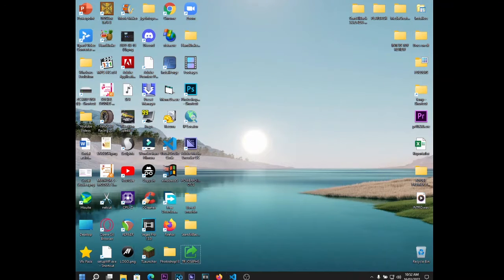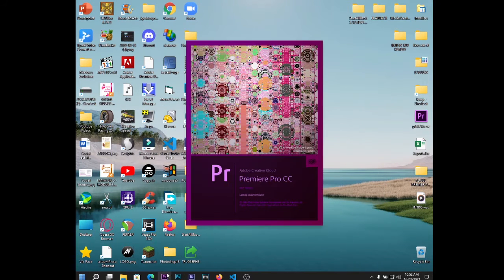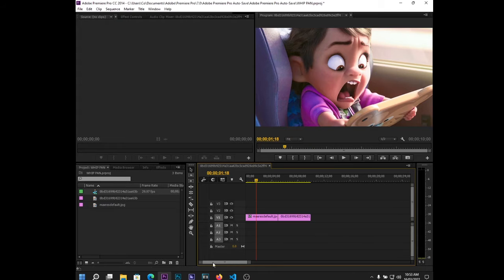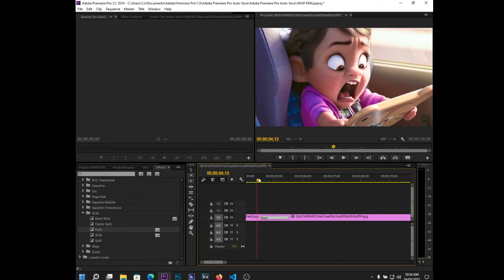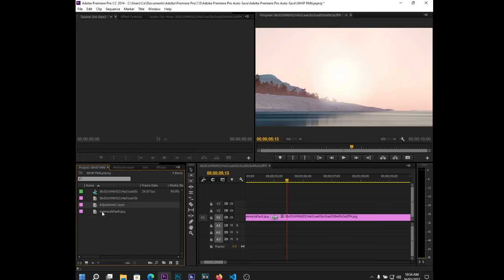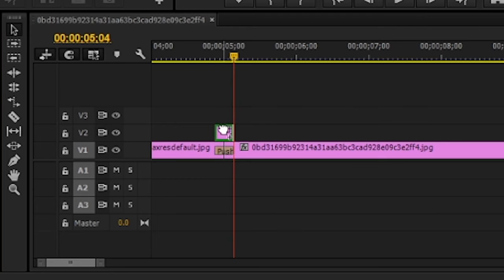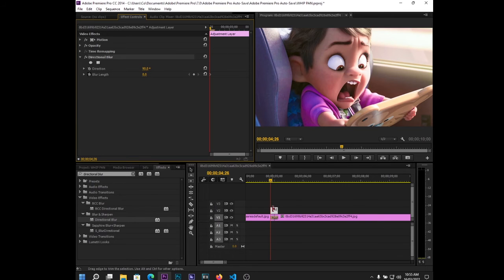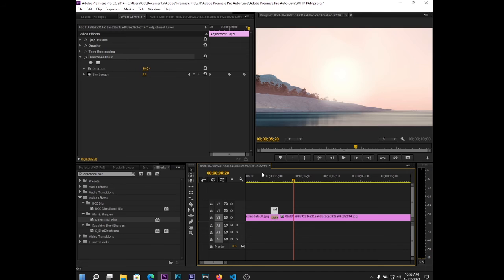SUPER EASY Whip pan Effect in Premiere pro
its super easy dudes!